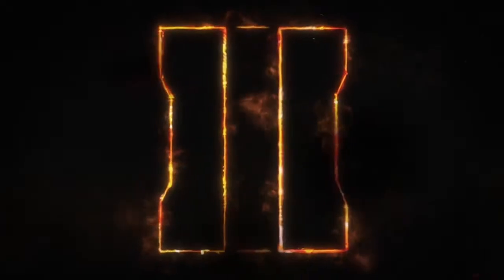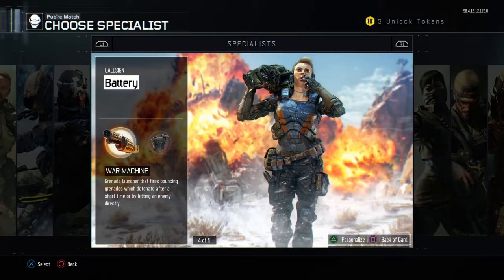WAR MACHINE (BATTERY)*